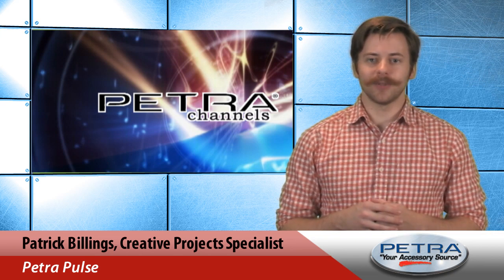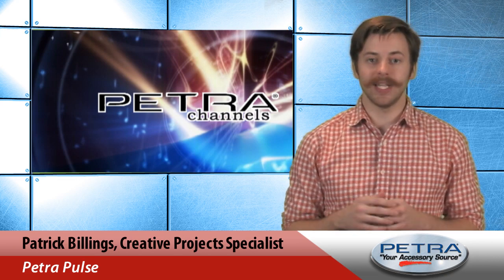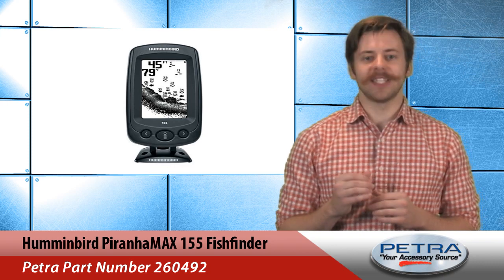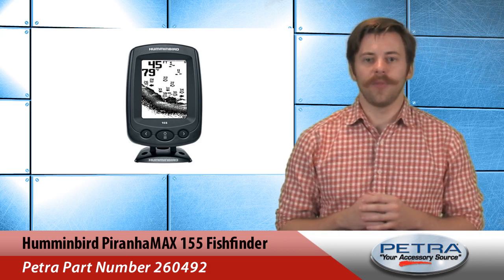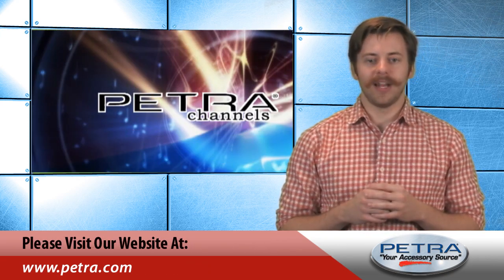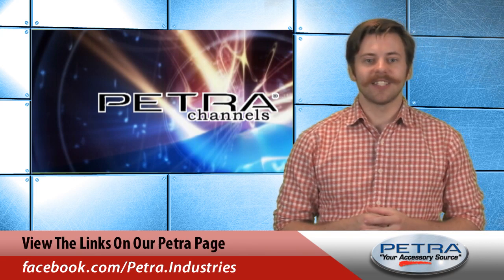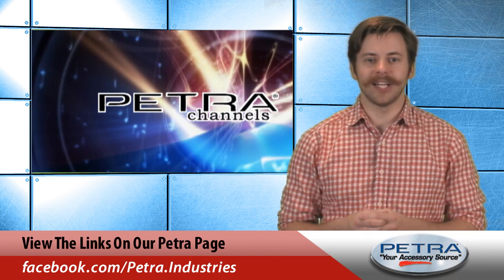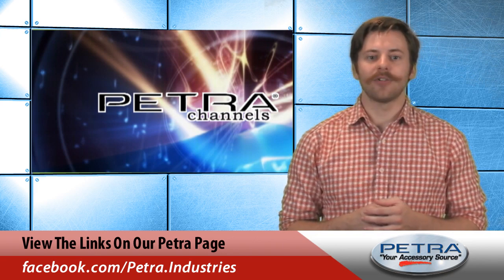Humminbird PiranhaMAX 155 Fishfinder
Your customers don’t want to waste time trolling in unproductive waters, but finding the right fishfinder and sonar system can be more difficult than actually catching fish. So introduce those aspiring anglers to the PiranhaMAX 155 Fishfinder from Humminbird, Petra Part Number 260492.